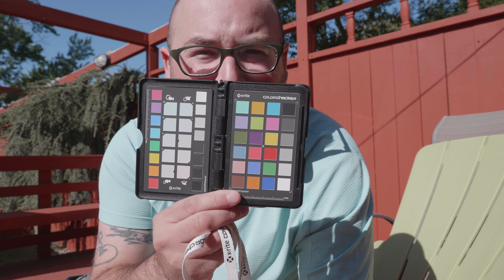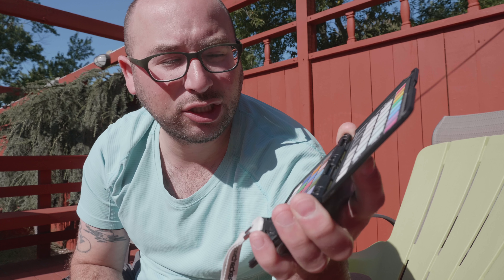What to do when your background has a strong color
What to do when your background has a strong color. In this example, I’m on my back deck which is painted completely red. The problem with the red is it casts a red hue on everything near it, including inside the house. It also radiates heat which leads to sweat and shine. So here is what I recommend you do for the color cast.

ColorChecker Passport from X-Rite ➜
ColorMunki from X-Rite ➜

420 Main St.